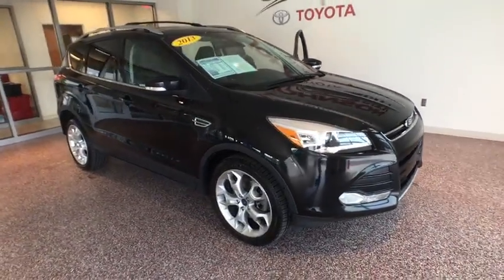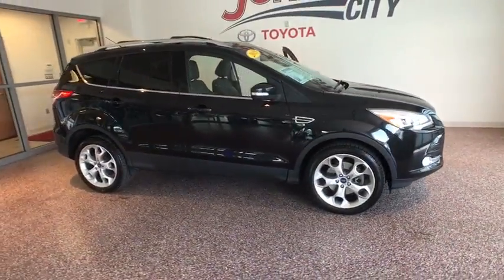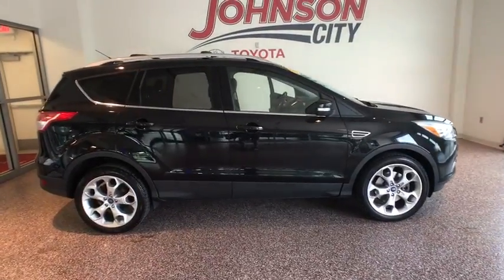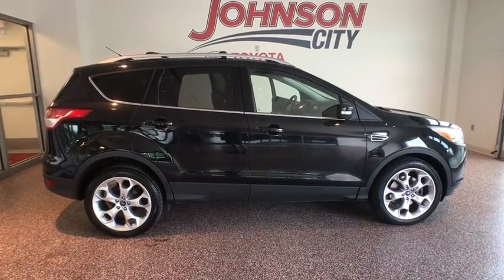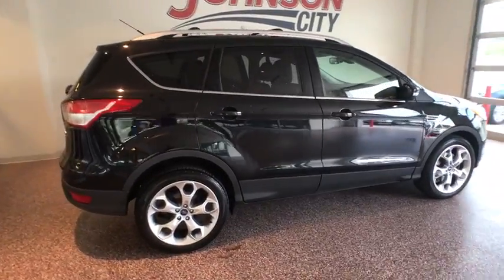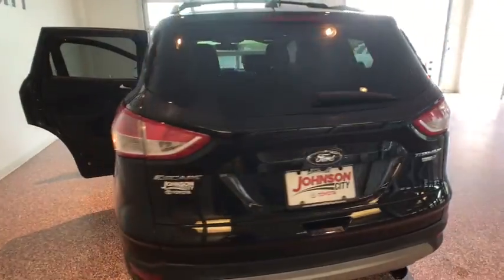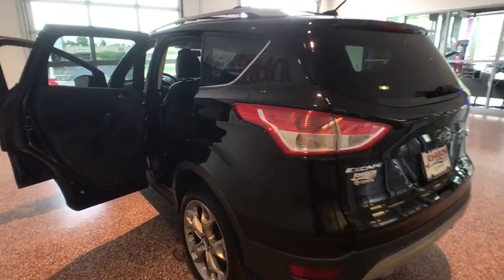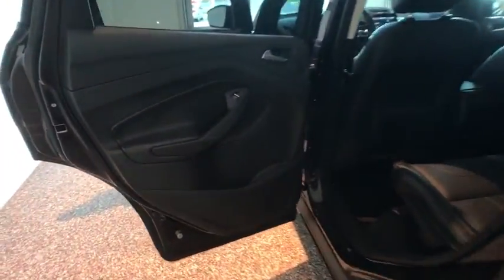2013 Ford Escape Johnson City TN, Kingsport TN, Bristol TN, Knoxville TN, Ashville, NC 17361A